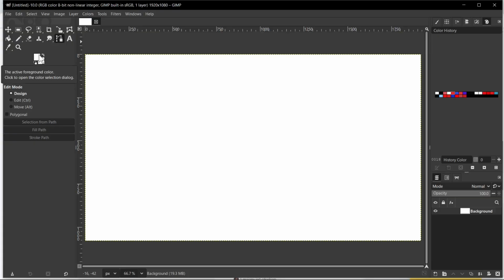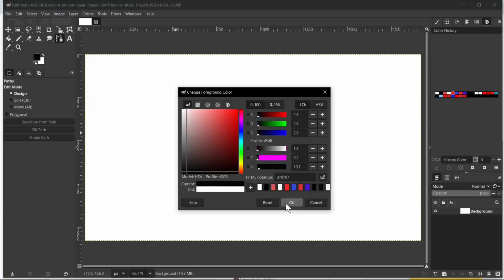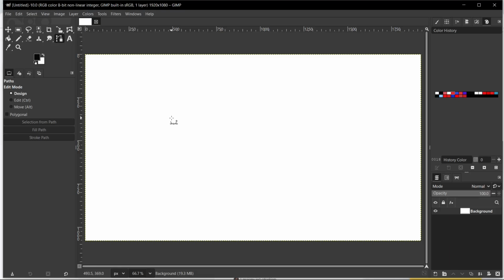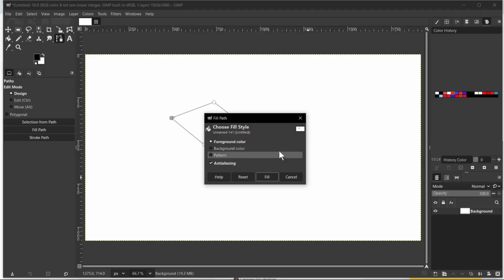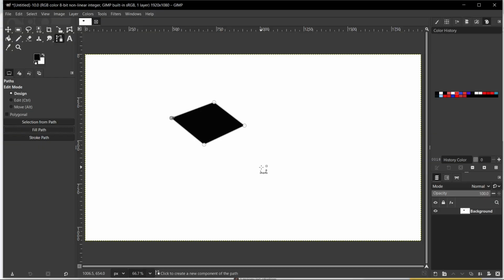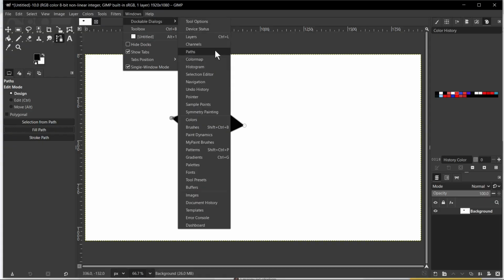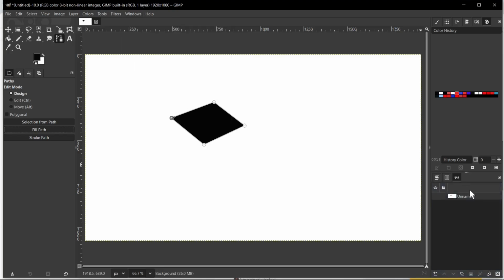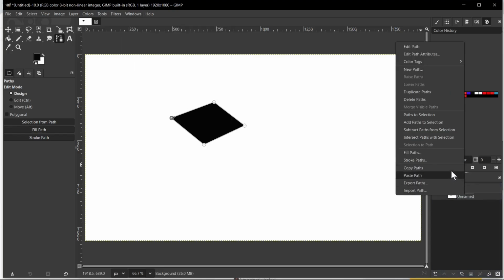How to Create a New Path in GIMP | Beginners Guide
Learn how to create a new path in GIMP using the Paths Tool. Draw custom shapes, curves, and outlines for selections, illustrations, and graphic design projects with complete control over anchor points and handles.